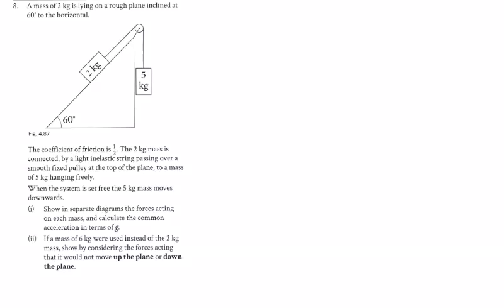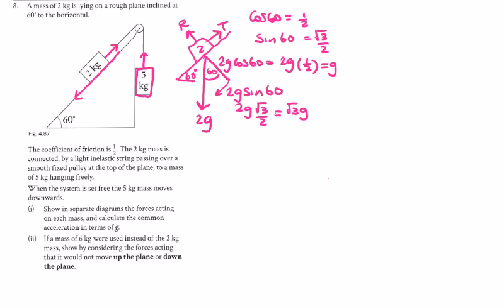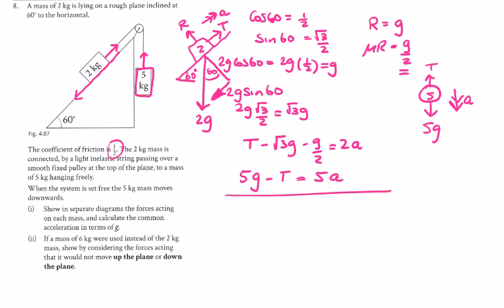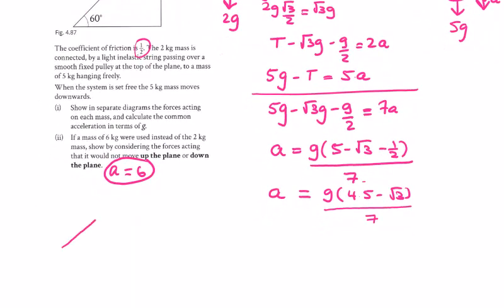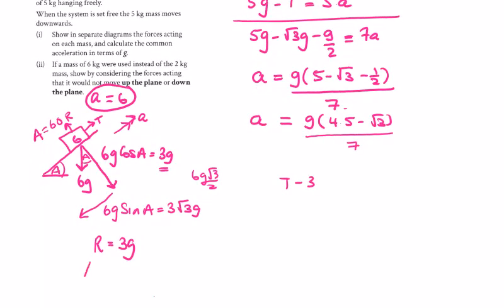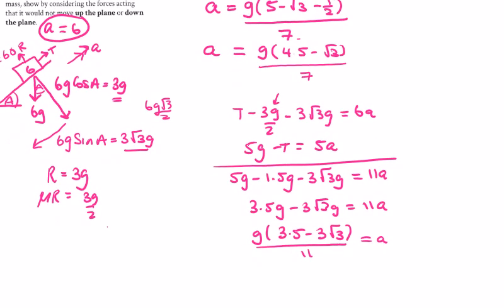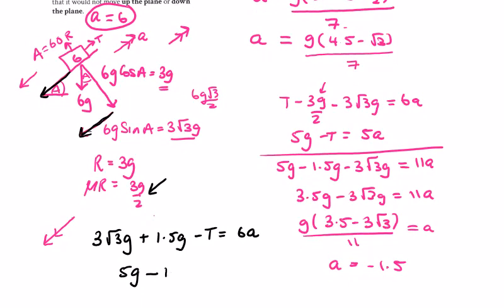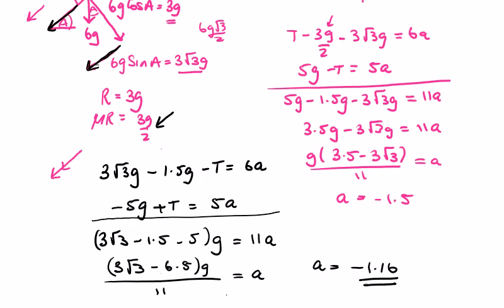Ch 4 Revision Exercises Q8